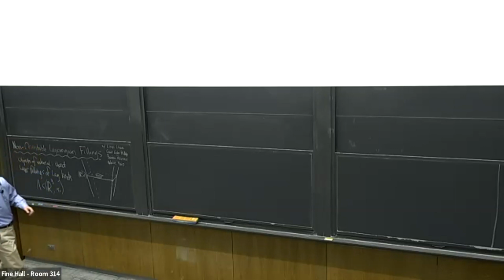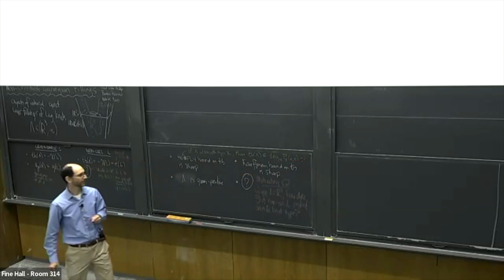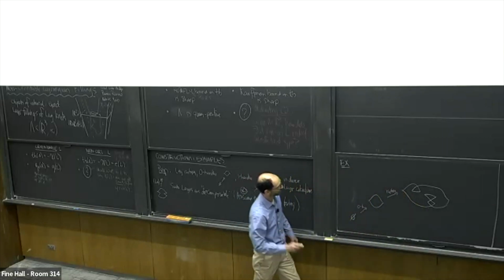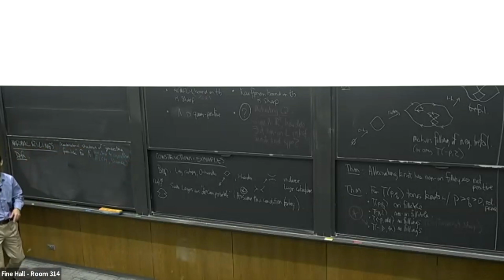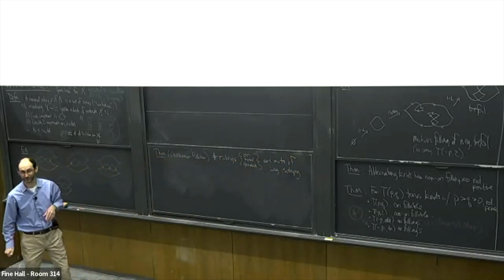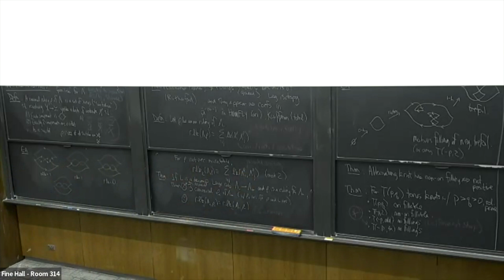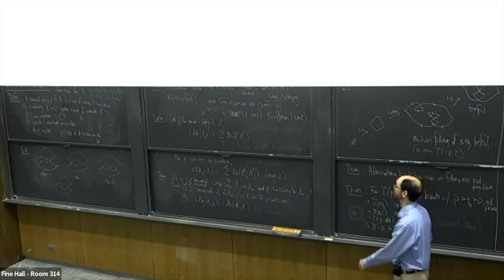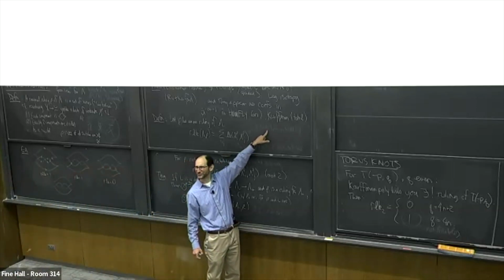Non-Orientable Lagrangian Fillings of Legendrian Knots - Joshua Sabloff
Topic: Non-Orientable Lagrangian Fillings of Legendrian Knots
Speaker: Joshua Sabloff
Date: April 18, 2022

Most work on Lagrangian fillings of Legendrian knots to date has concentrated on orientable fillings, but instead I will present some first steps in constructions of and (especially) obstructions to the existence of (decomposable exact) non-orientable Lagrangian fillings.
This is joint work in progress with Linyi Chen, Grant Crider-Philips, Braeden Reinoso, and Natalie Yao.